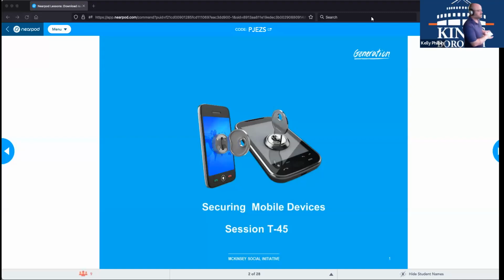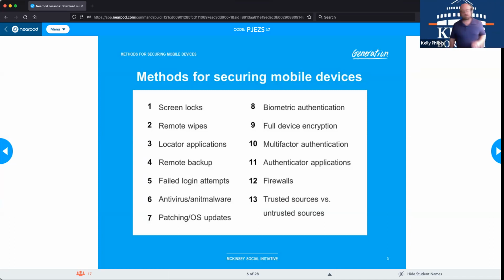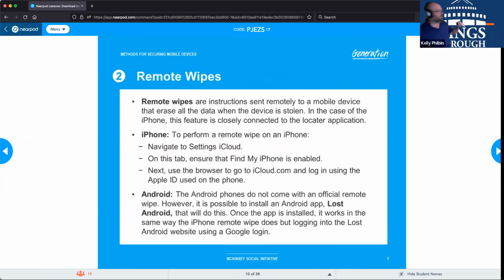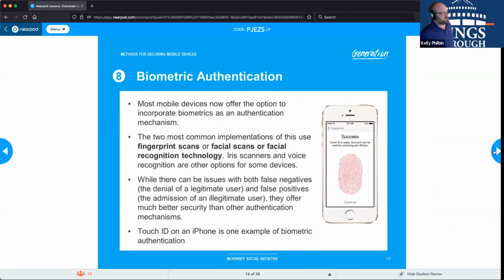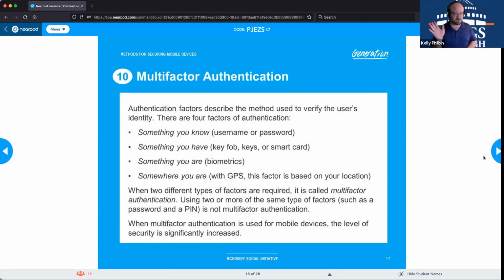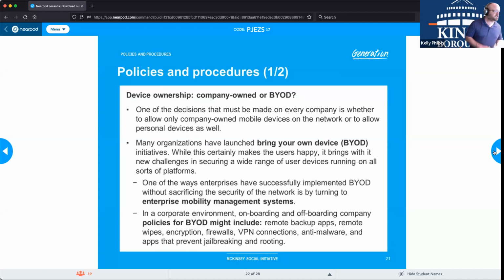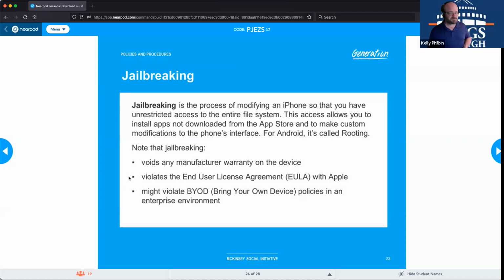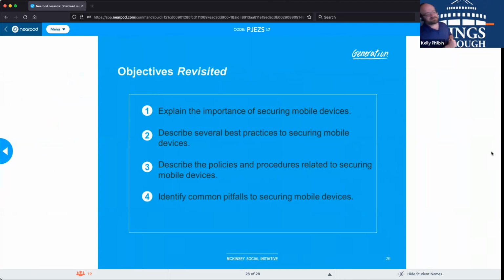T-45 (NYC1) Securing Mobile devices